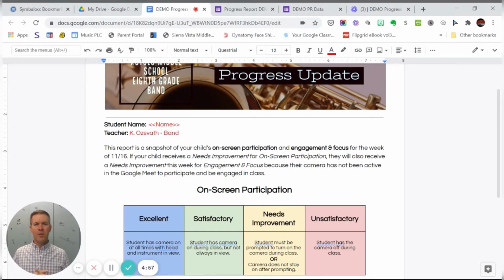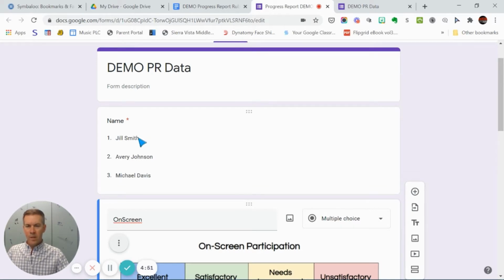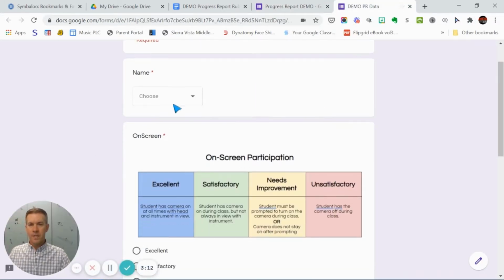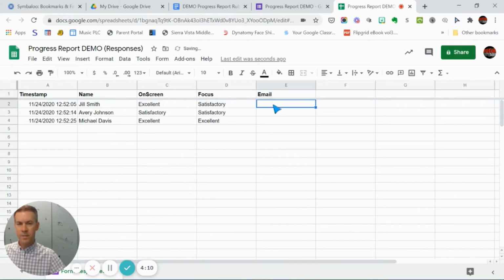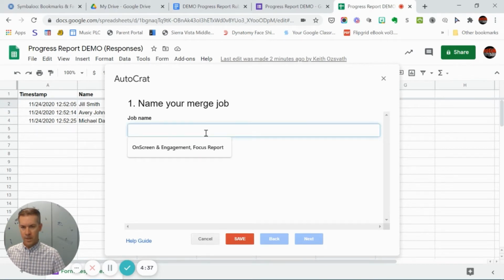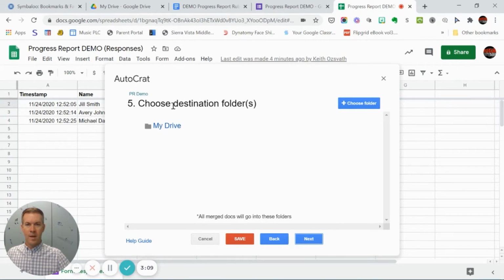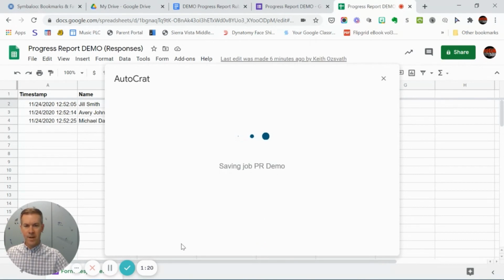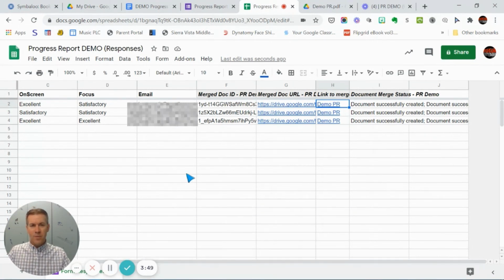Online Rehearsal Progress Reports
Are you teaching music online? Are you struggling to get your students to keep their cameras on? Would you like to be able to communicate this information to parents? Watch to learn how to send home an automated Weekly Progress Report with a reusable template